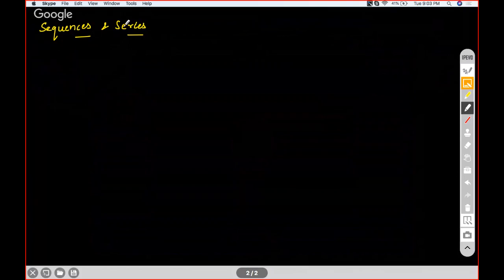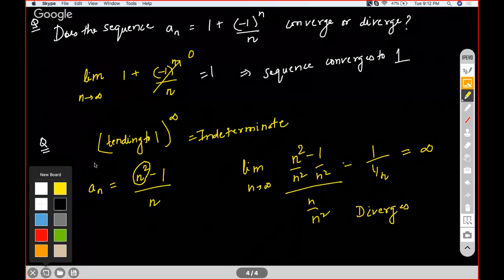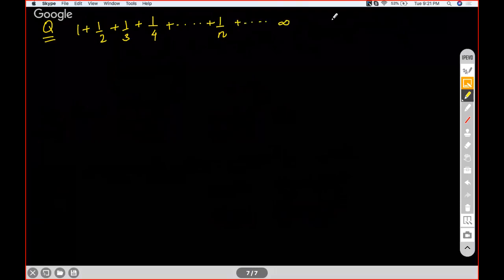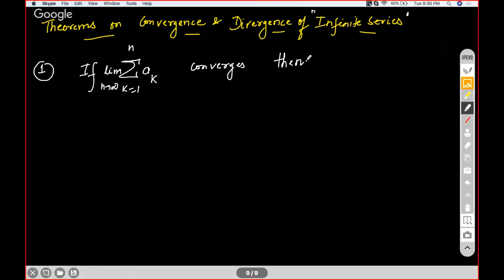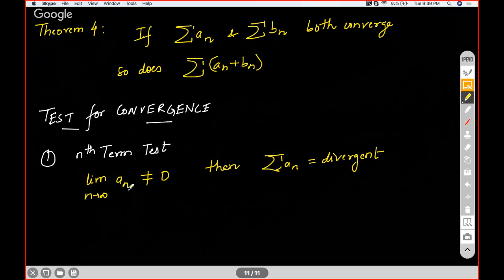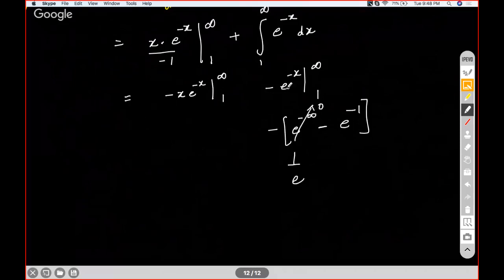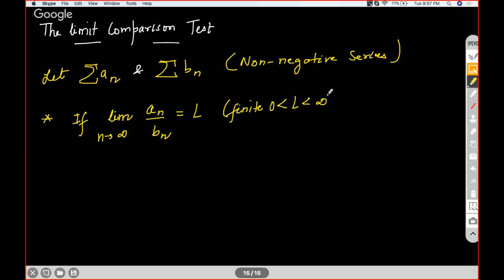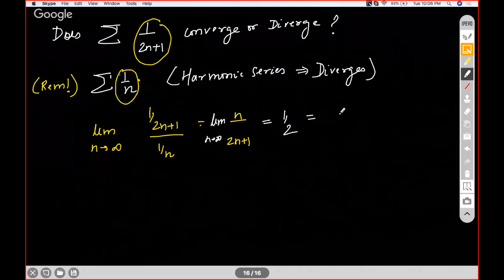AP CALCULUS BC - SESSION XV